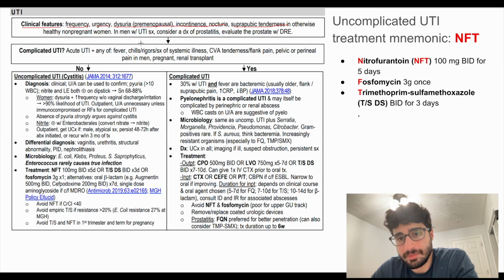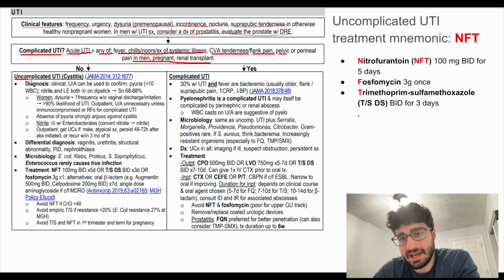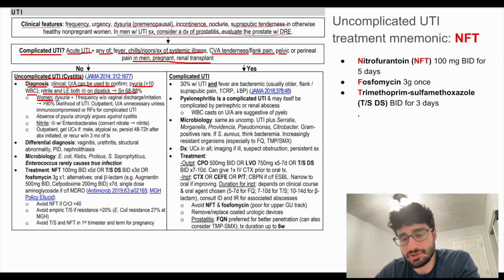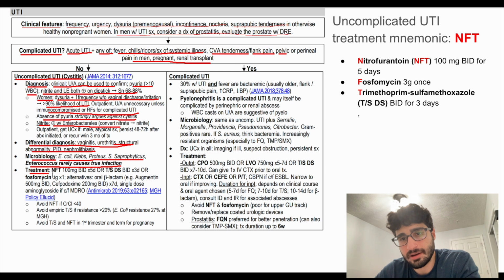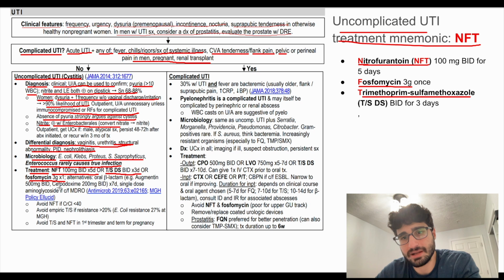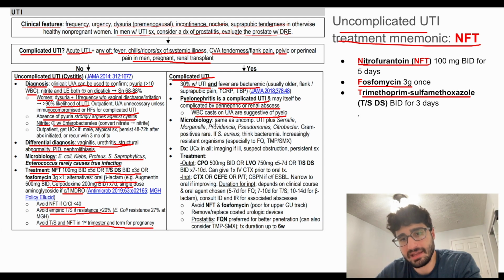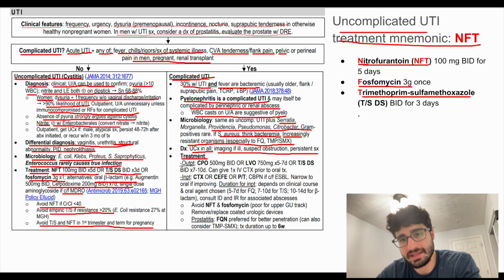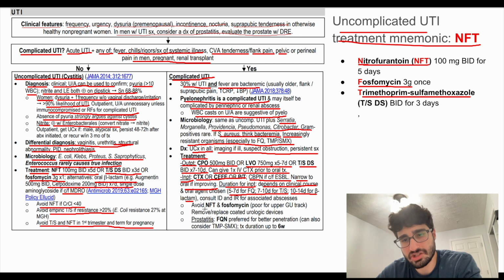6. Diagnosing and Managing UTIs